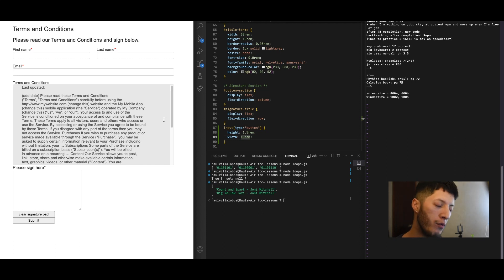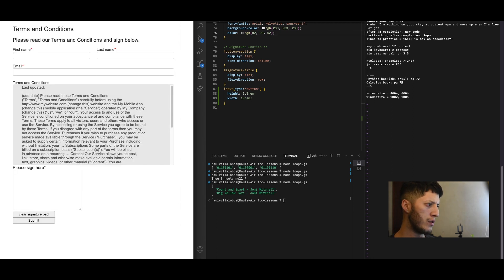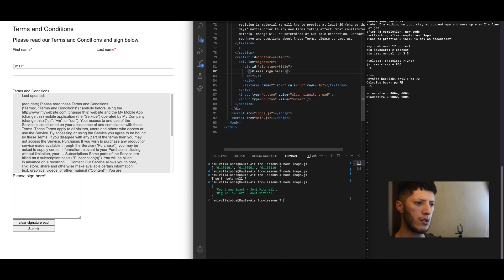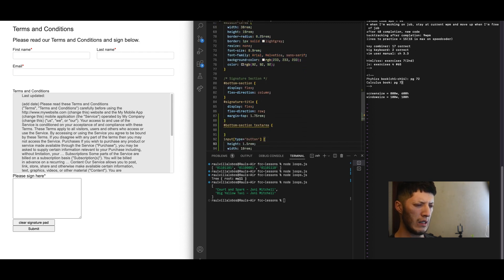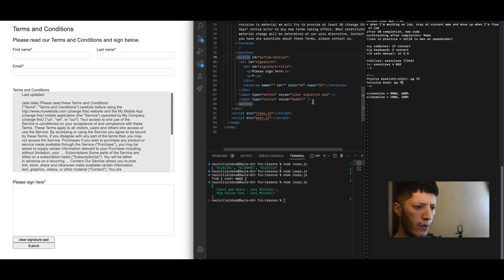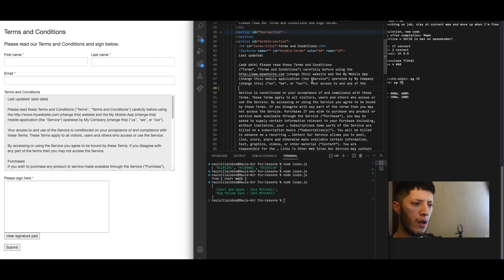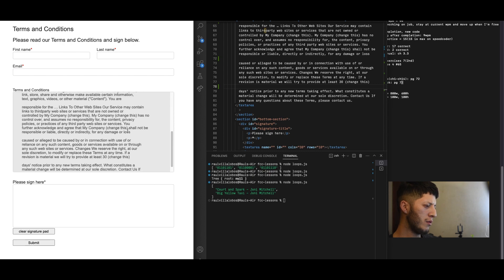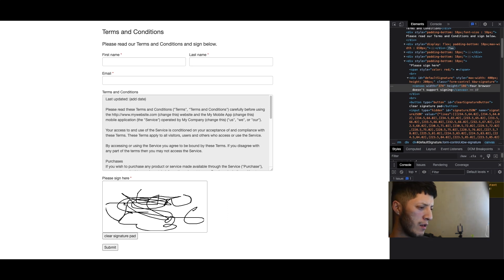Creating a Terms and Conditions Form (PT 7 FINAL)